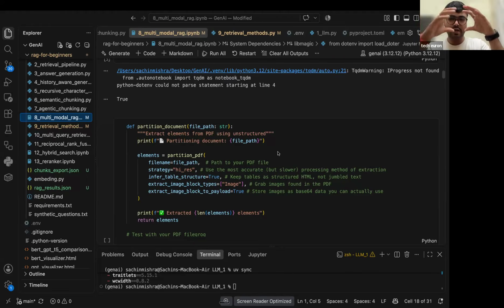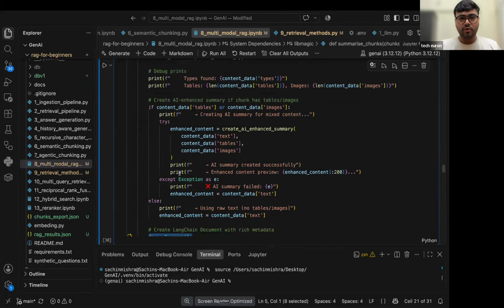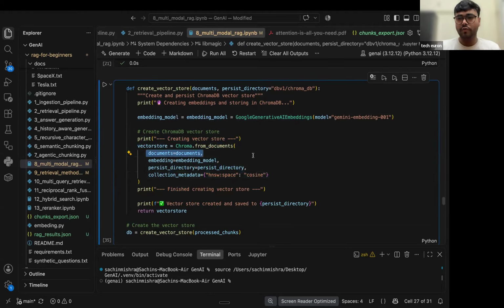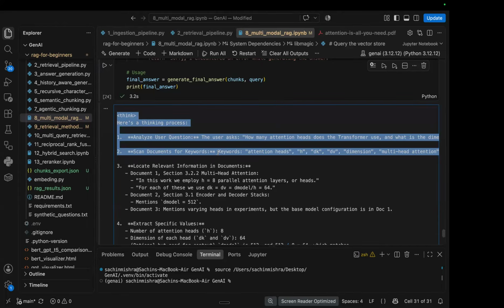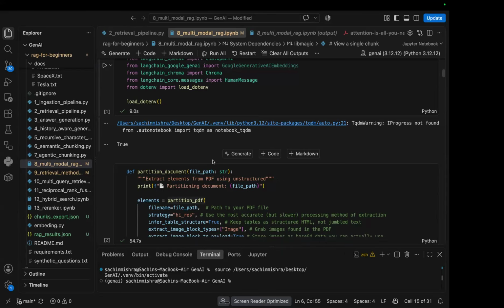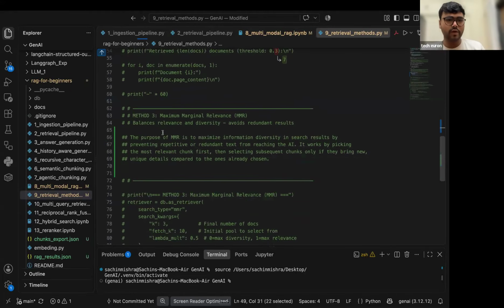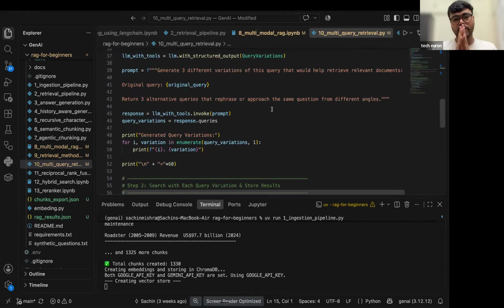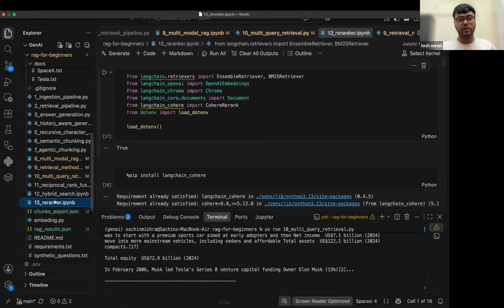Multimodal RAG live session | Euron Live class